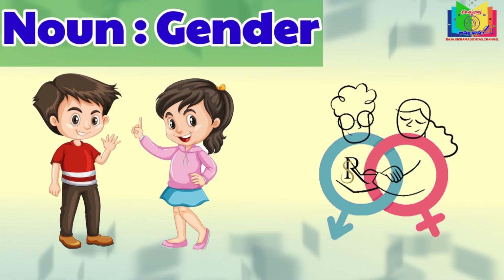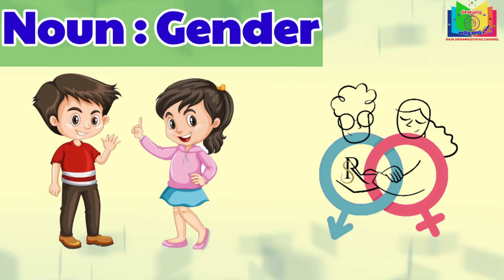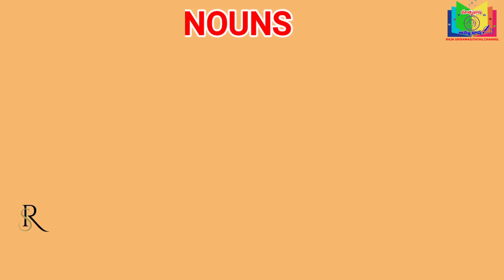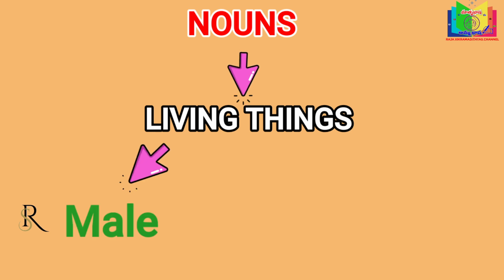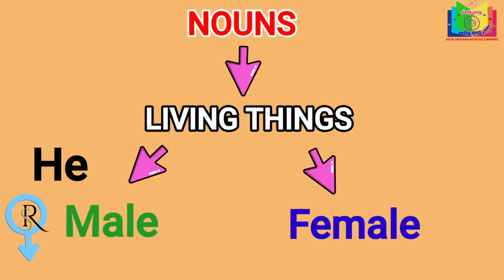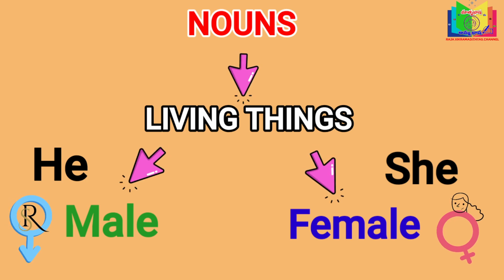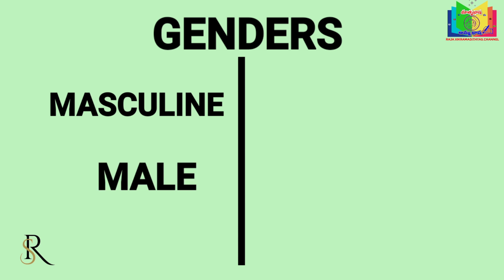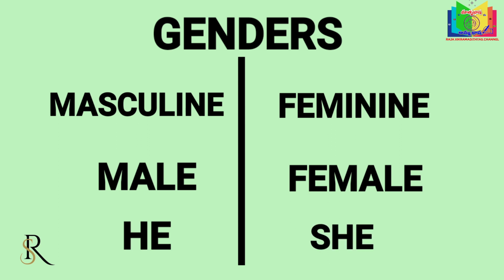Learn Genders in English with pictures | Learn masculine Feminine gender |Learn gender noun for kids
English Language topics for kids